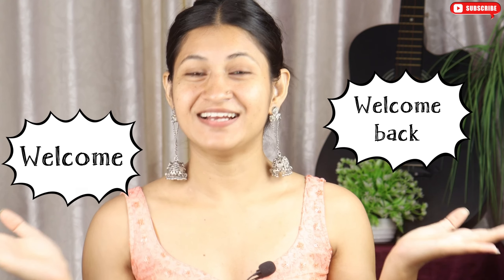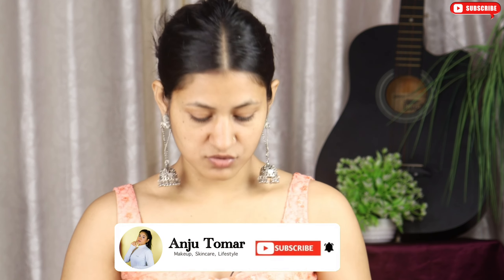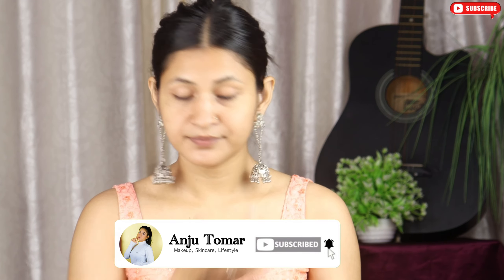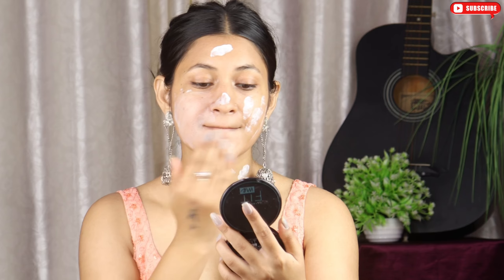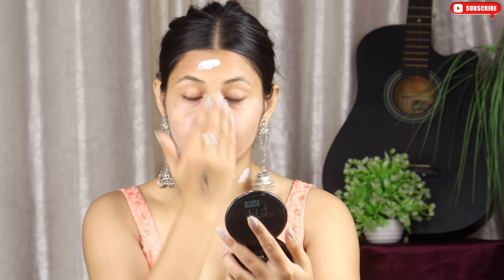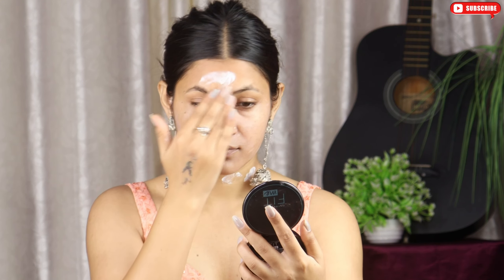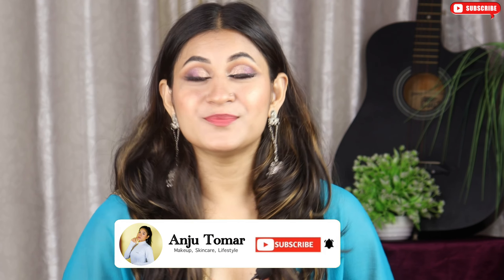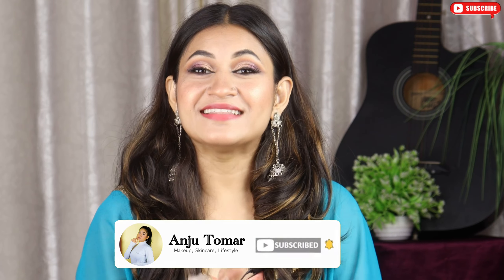(No Foundation No Concealer) Wedding Guest Makeup Look Using Only&Only “Fair&Lovely”|For Beginners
So aaj ki video bhit SPecial hai Kuki es makeup look me maine airf Fair&Lovely ko use krie ye makeup look creat kita hai hope apko acha lge